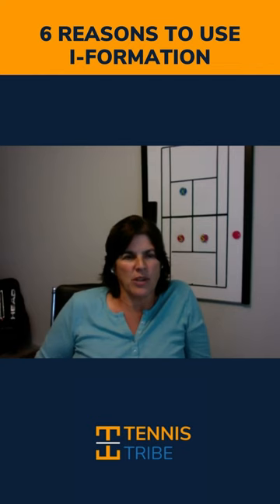6 reasons to use I-formation (or Australian) with Gigi Fernandez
Doubles Advice from a 5x US Open Champ! Six reasons to use I-formation or Australian formation. Do you know all six?

This week’s podcast was a rebroadcast of our popular interview with Gigi.